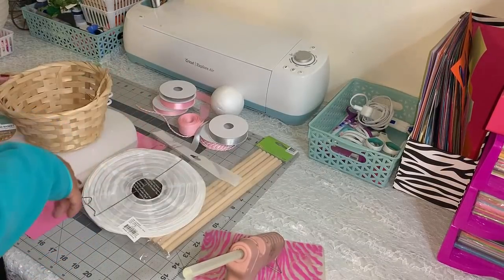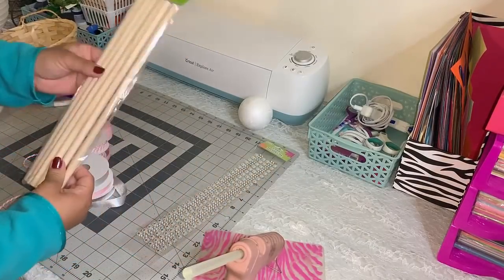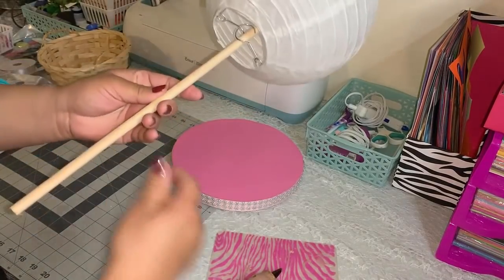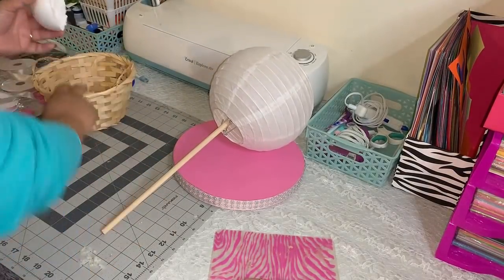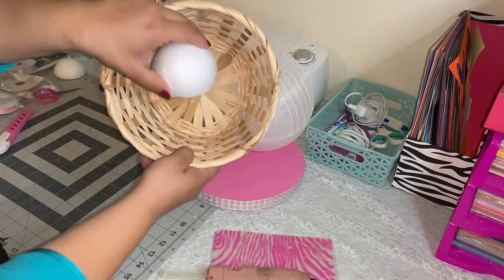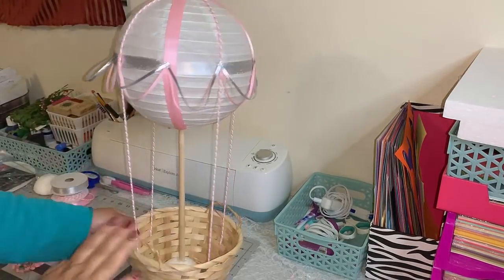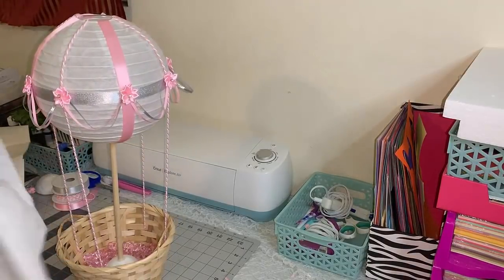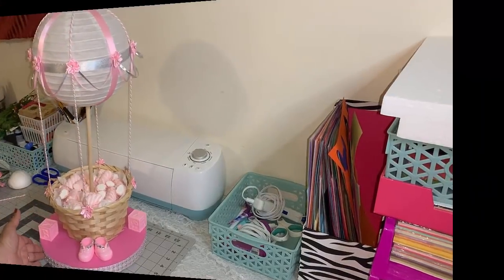Pink Air Balloon Centerpiece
@ Crafty.Bella

FREE $MONEY$  earn free Giftcards just for Shopping at your Fav Stores Click on the Link [MOBILE DEVICES ONLY/APPLE AND ANDROID]

Thanks again.